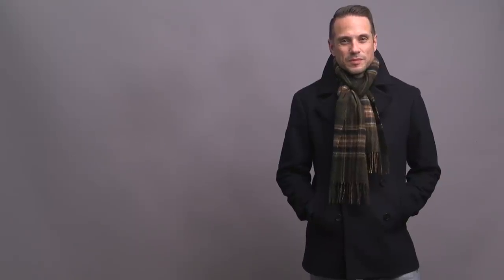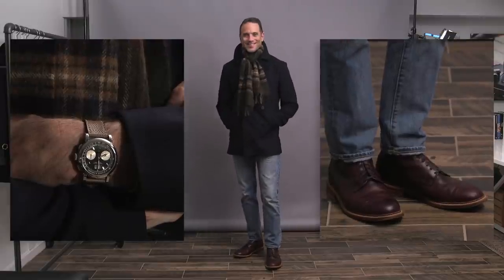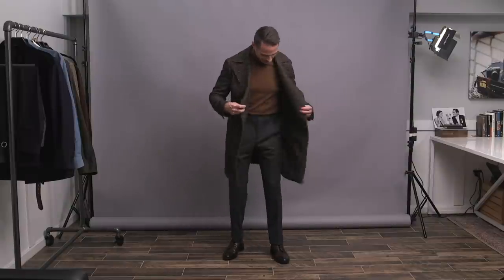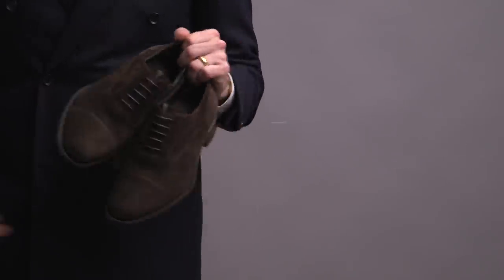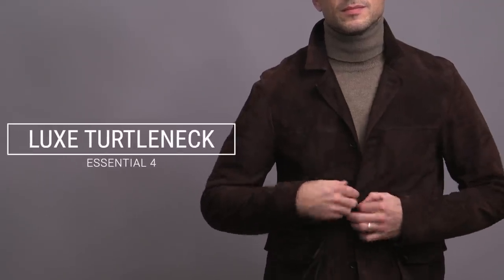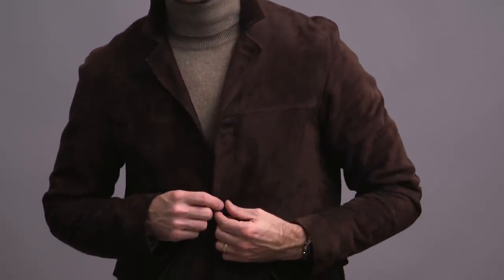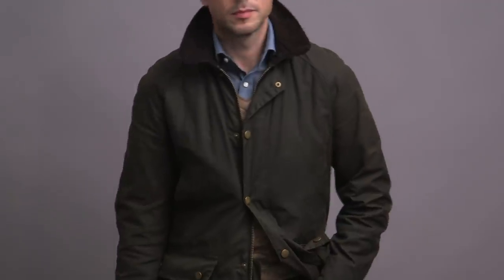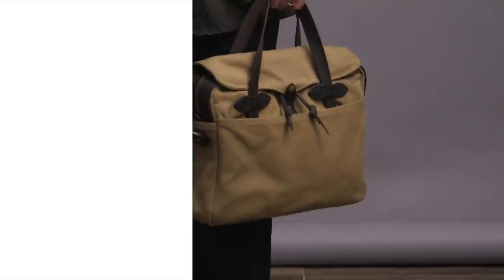5 Fall Wardrobe Essentials Worth The Investment | Fall Outfit Ideas for Men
See below for Terms & Conditions.

Today's video is all about fall essentials. But not just any fall essentials, those fall essentials that are worth spending a little bit extra on for the investment qualities that they have. When you invest in quality items, you will have them for a very long time, which for me, means it's money well spent. Not only will I show you my favorite picks, but I've also put them together in the form of a fall lookbook to help you step up your fall style. Enjoy!

FARFETCH Terms & Conditions:
This offer is valid until 23:59 (GMT) 11th December 2020.